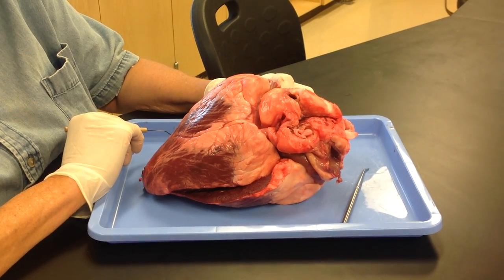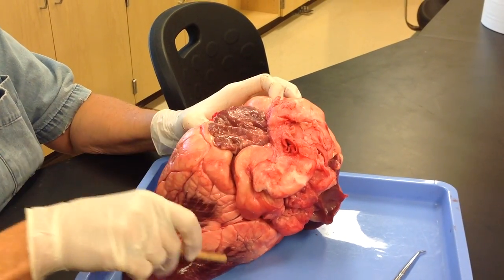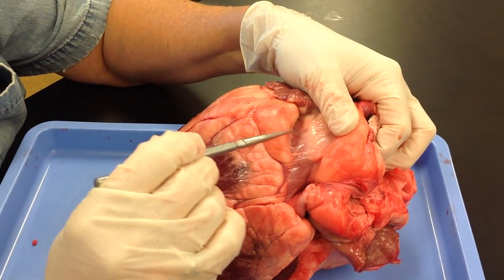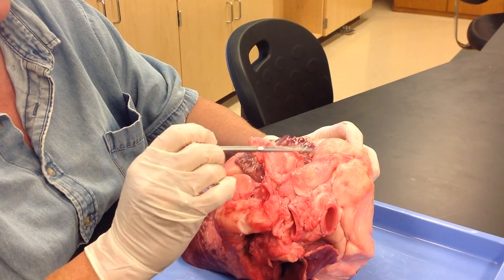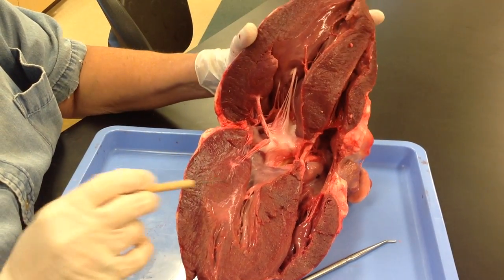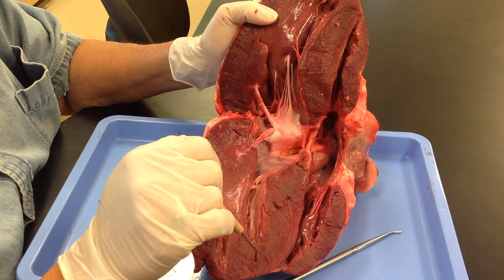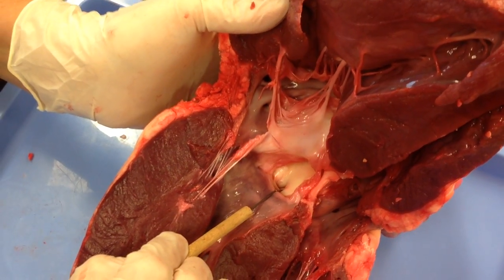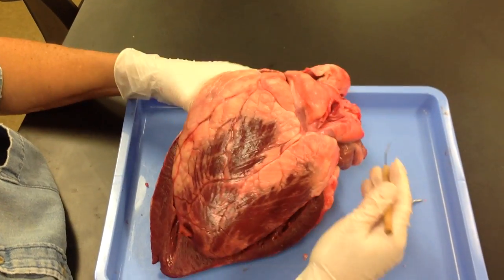Beef Heart Tutorial